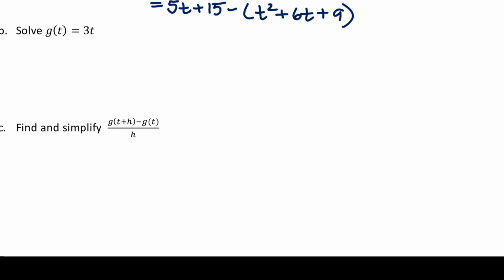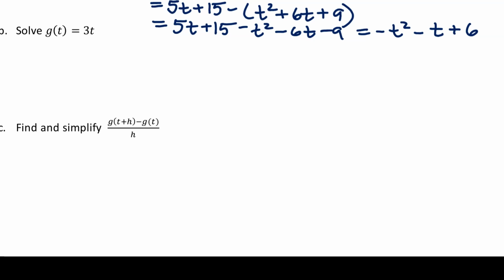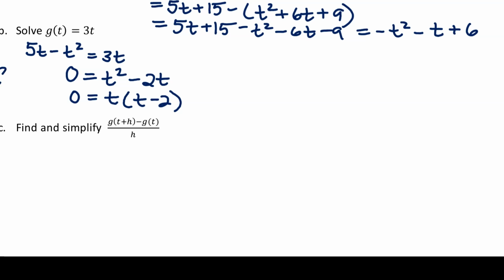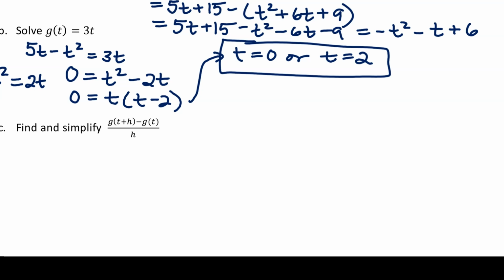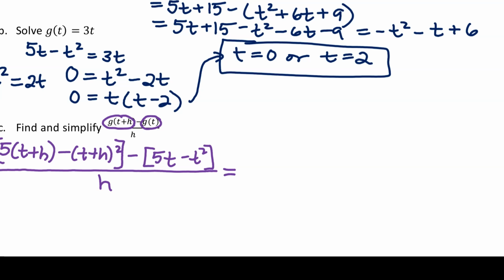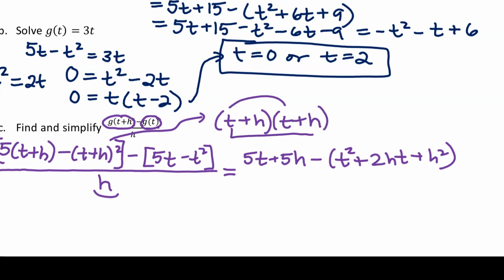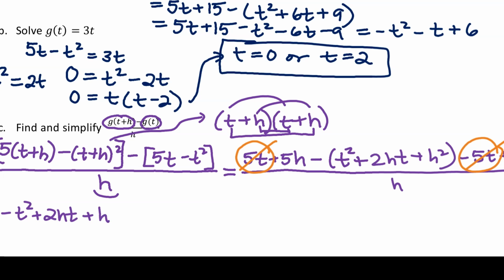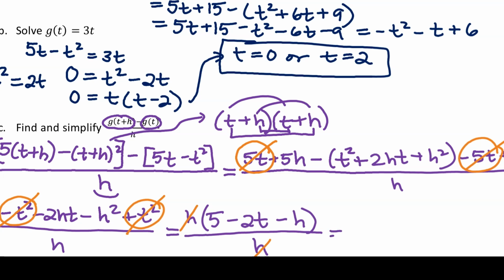M142 6.1 example 4